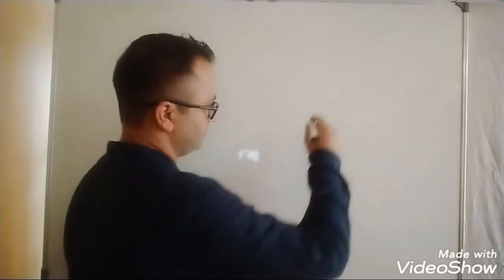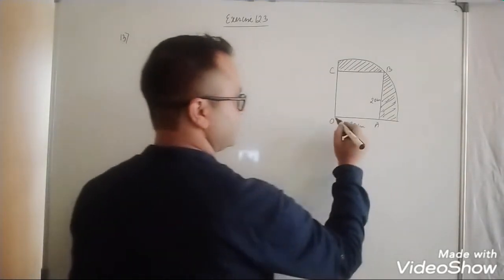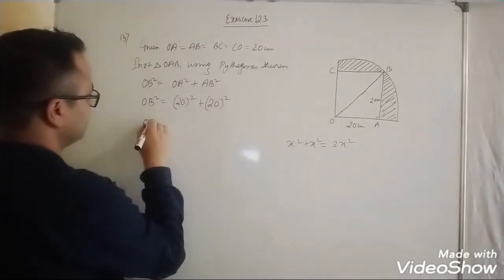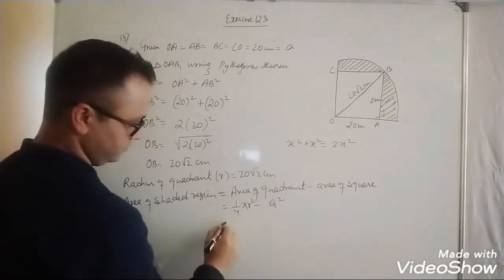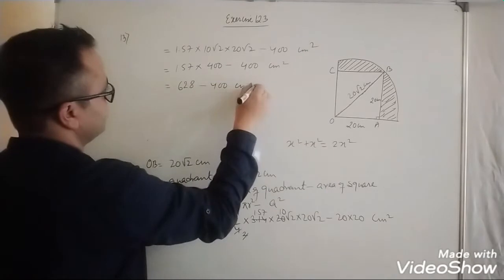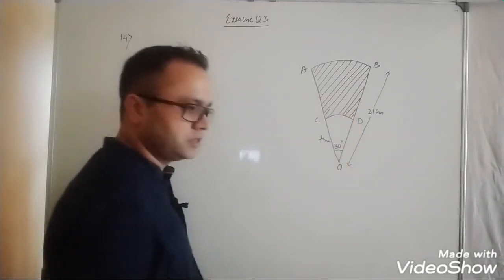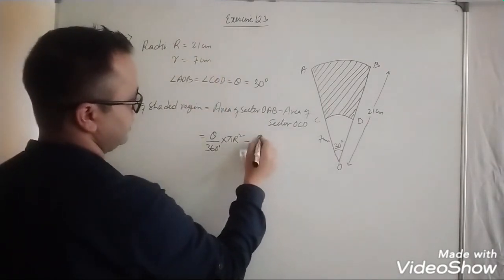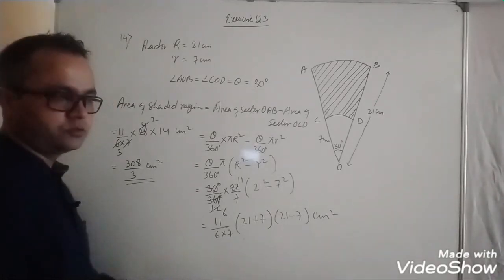AreasRelatedToCirclesClass10@MathsTeacher# Class 10 Areas related to circles Ex 12.3 NCERT Solution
In this lesson I taught Exercise 12.3 question number 13 and 14 of areas related to circles class 10 chapter number 12 ncert exercise questions solutions.
About me and channel:I am a maths teacher and teaches maths since 2006 from class 9 to class 12 . So , I am fourteen years of experiences in the field of mathematics.
Through channel : To reach each and every students those who are studying in higher class and help them free of cost.I will be solving all the questions of ncert textbook exercise. And giving you the examinations ideas and tips which will be very helpful for board examination.mathematics and physics lesson#

Keep watching
Keep learning